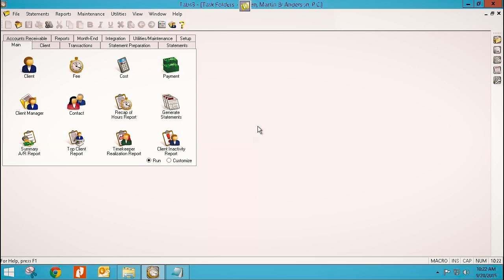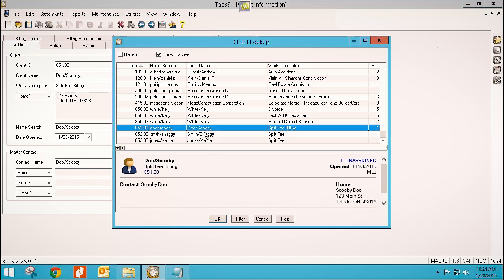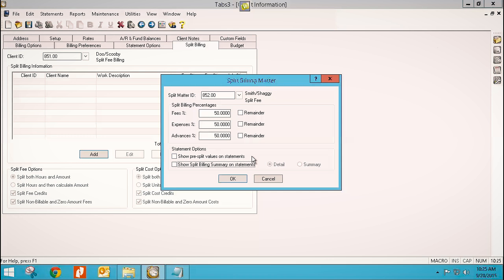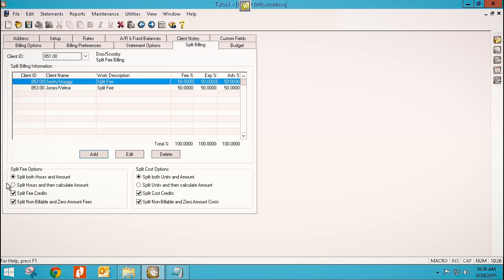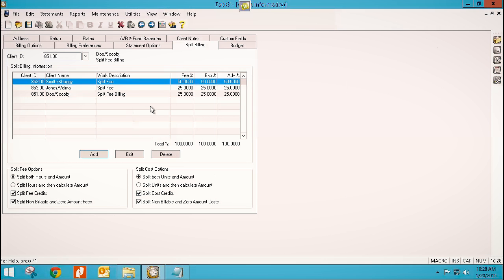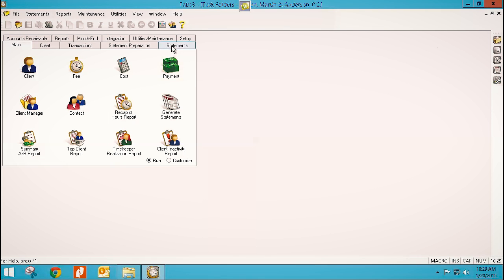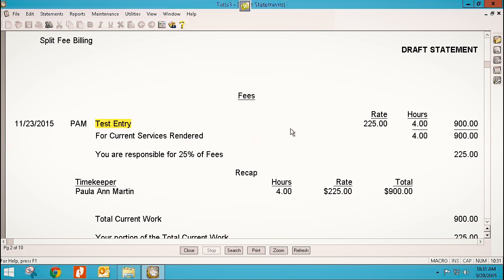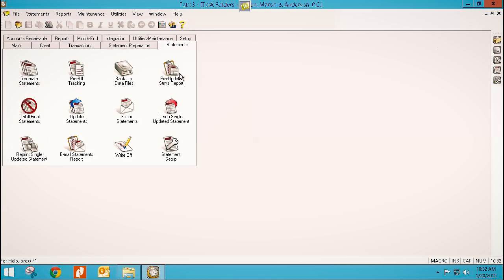Learn how to Split Bills between multiple parties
Sometimes you want a single matter to be billed to multiple parties. Tabs3 has had this functionality for a long time, and was recently enhanced significantly in version 17.

Mary Jo will take a close look at how this works, how to set it up, and what's changed (for those of you whove used it before version 17).